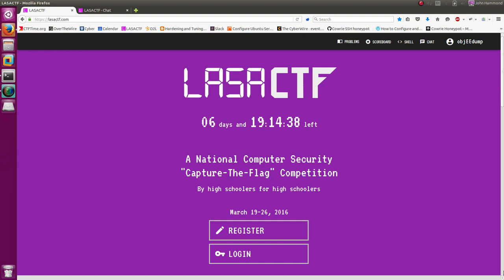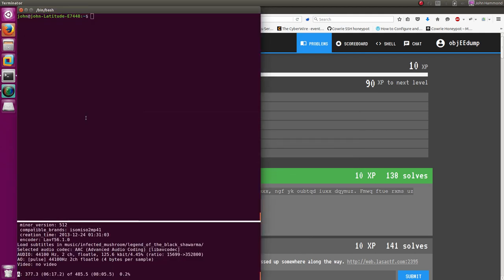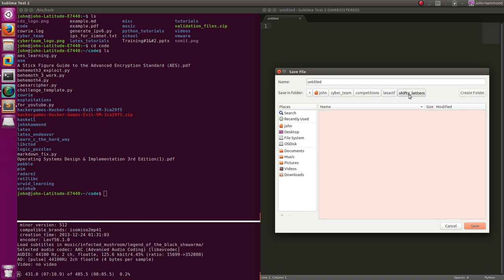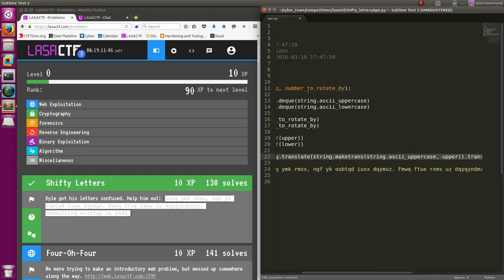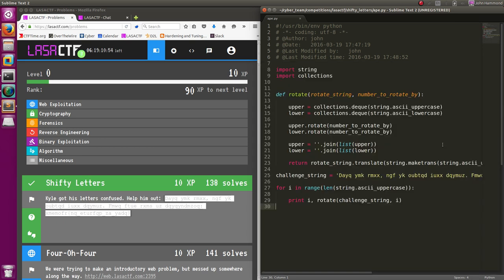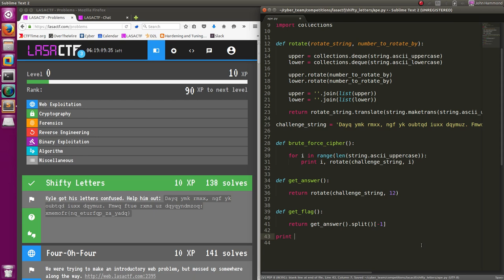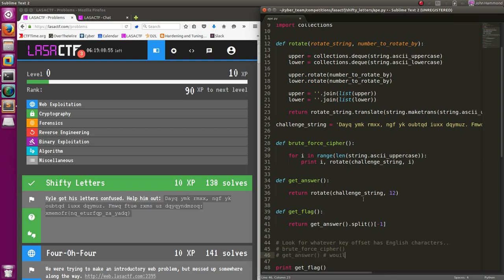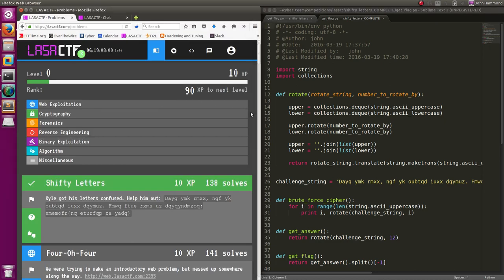LASACTF: "Shifty Letters" Challenge